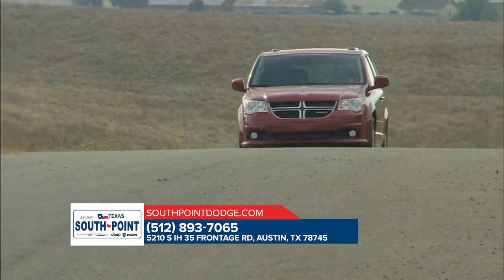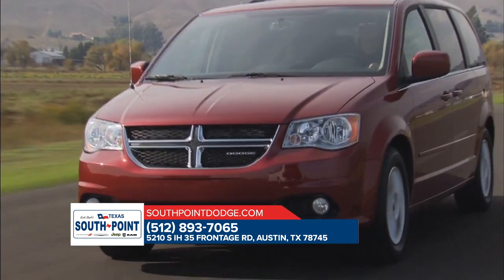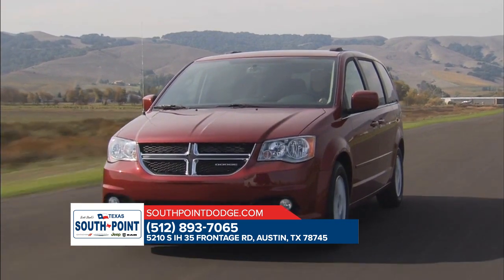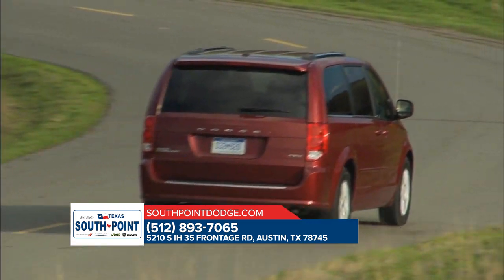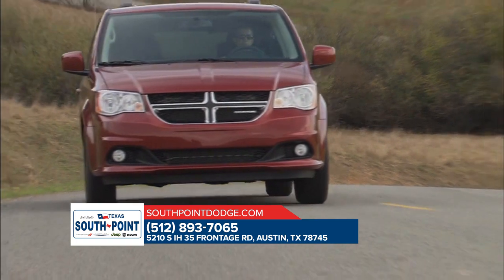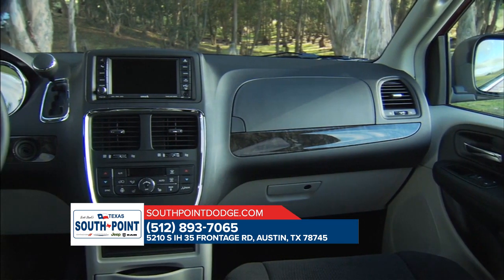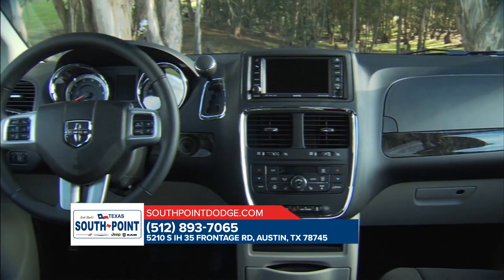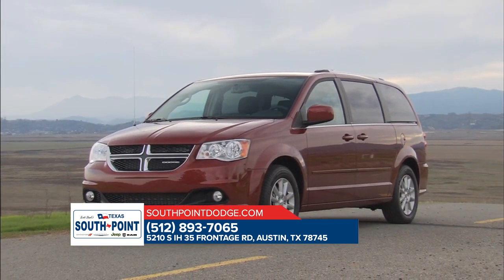2020 Dodge Grand Caravan San Marcos TX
2020 Dodge Grand Caravan

For returning or new customers, we supply you with the excellence and efficiency in service you require for purchasing a new or pre-owned Dodge. Our new and pre-owned inventories hold a wide assortment of Dodge's to suit every taste and need. Give us a chance to provide you with the excellence and efficiency you deserve. The wonderful folks at South Point Dodge are experts in all things Dodge related and are capable of doing whatever needs to be done to get you in a new Dodge today. Take the trip over from San Marcos  TX to South Point Dodge today and see why they are the matchless Dodge dealer in the area!